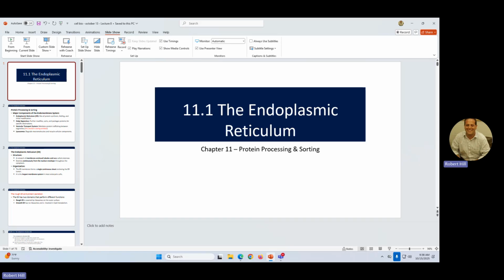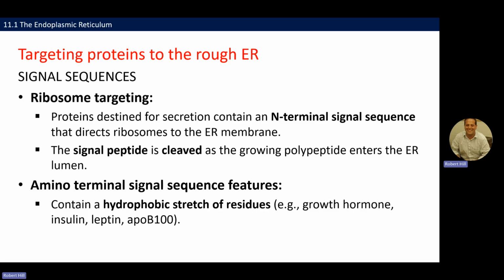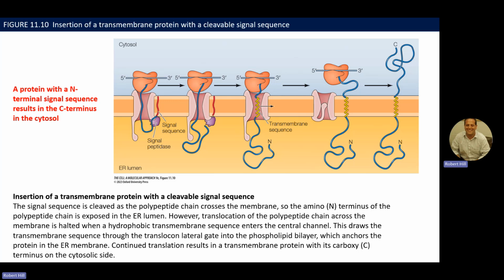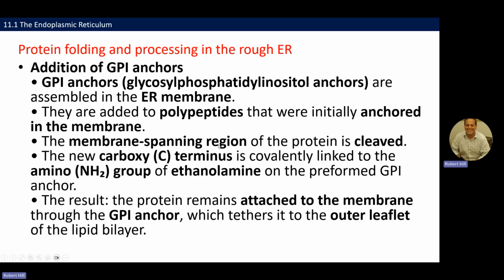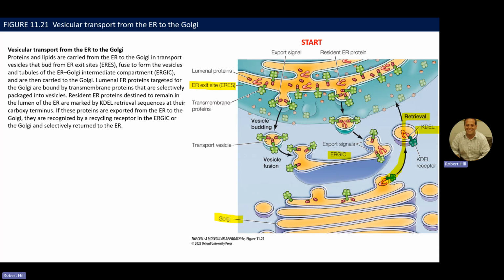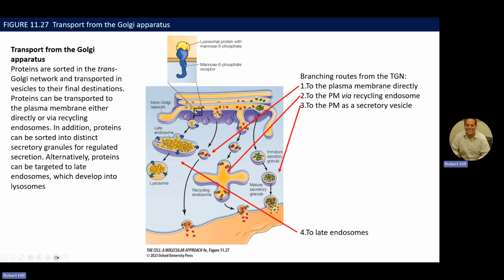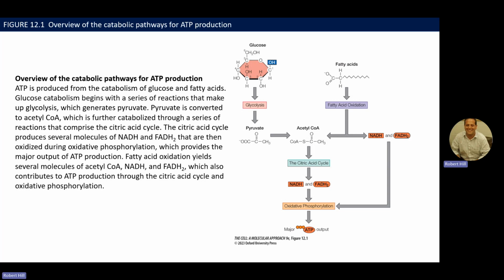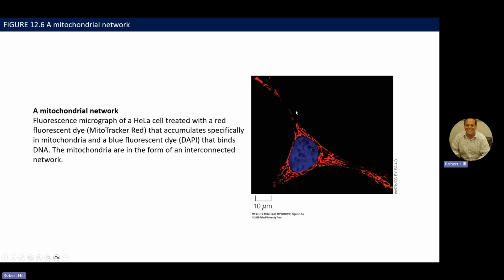Lecture 9: Sections 11.1, 11.2, 11.4 & 12.1